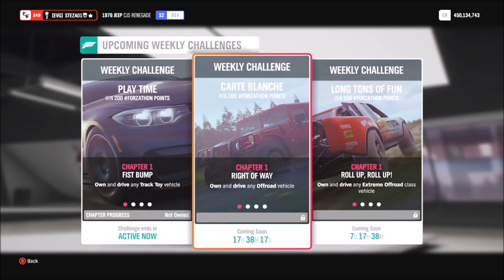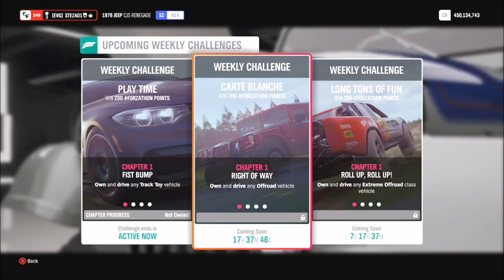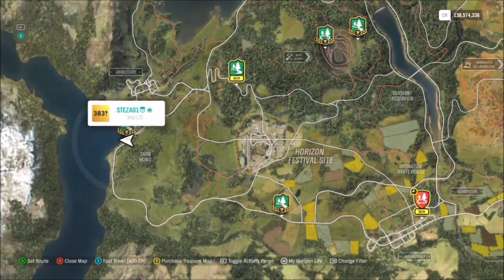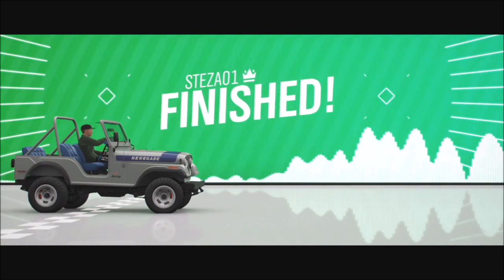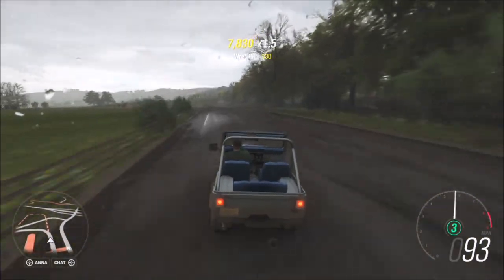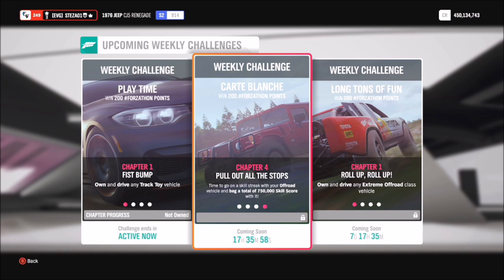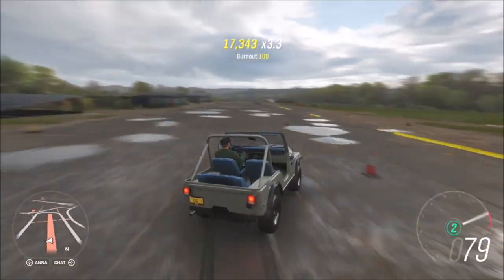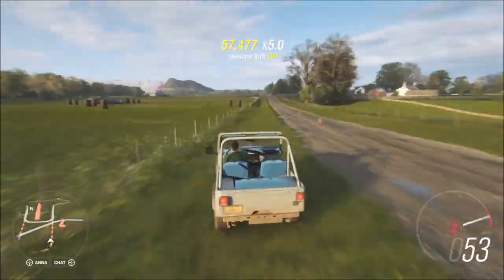Forza Horizon 4 - Forzathon Guide - 'Carte Blanche' - WRECKING BALL SKILL GUIDE - Offroaders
This weeks Forzathon wants you to use any offroad vehicle to complete the following challenges:
- Win 3 cross country races
- Earn a wrecking ball skill